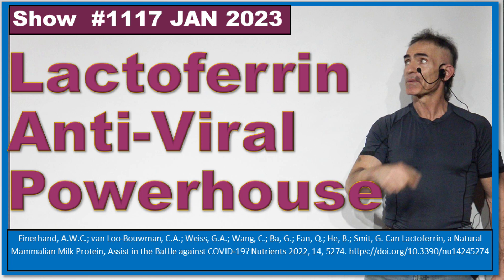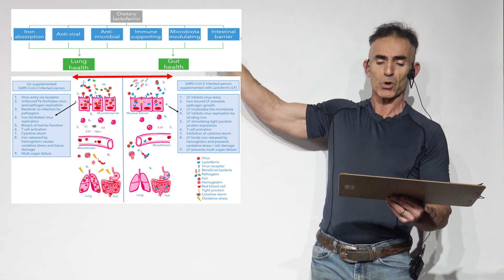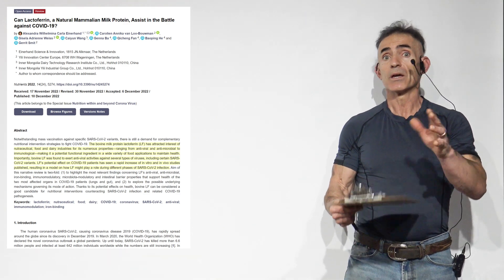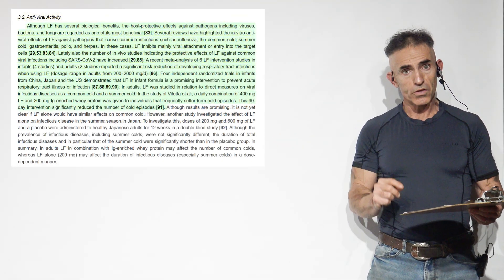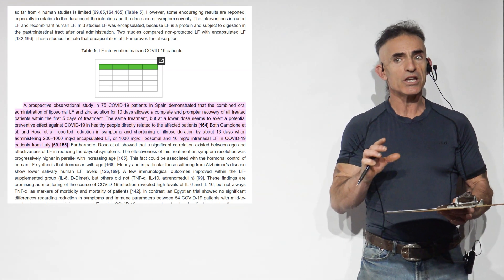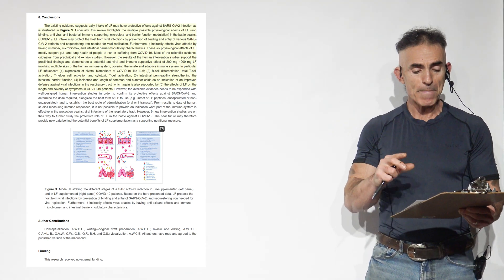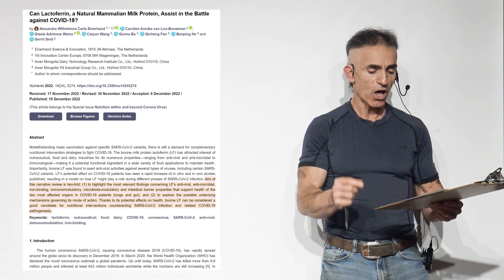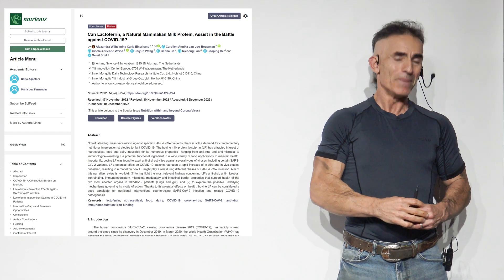Lactoferrin anti-viral powerhouse Episode 1117 JAN 2023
Although LF has several biological benefits, the host-protective effects against pathogens including viruses, bacteria, and fungi are regarded as one of its most beneficial [83]. Several reviews have highlighted the in vitro anti-viral effects of LF against pathogens that cause common infections such as influenza, the common cold, summer cold, gastroenteritis, polio, and herpes.